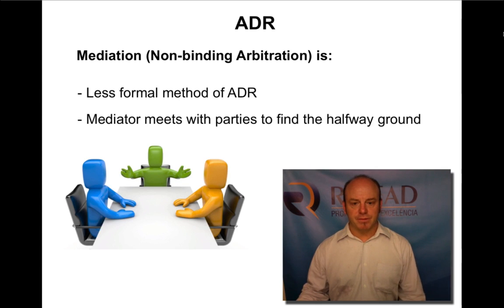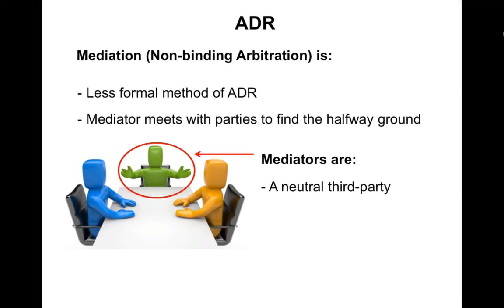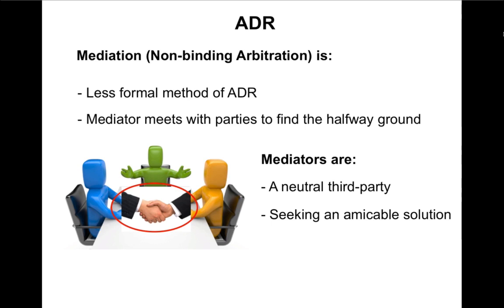GOC Class 11 Promo HD